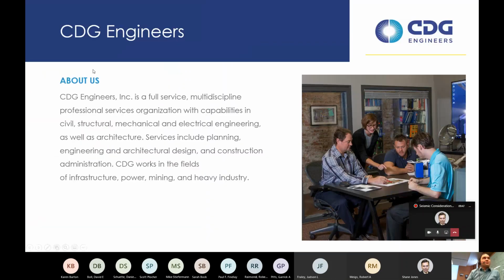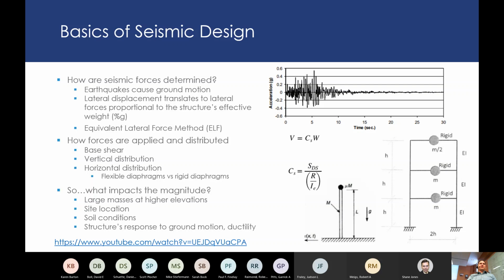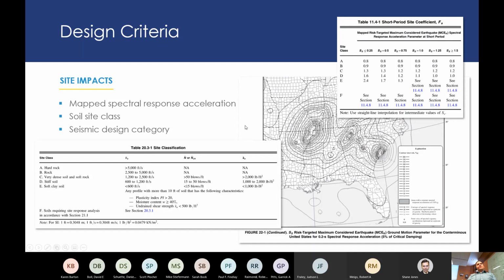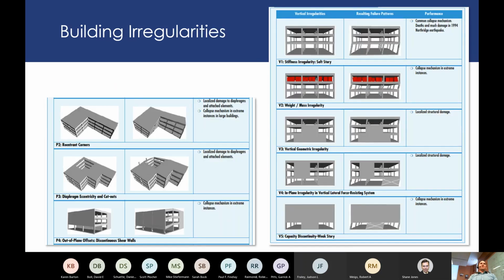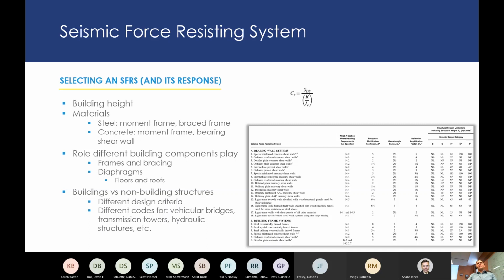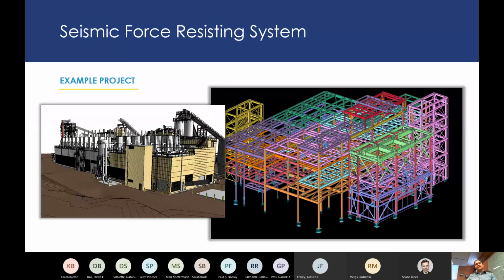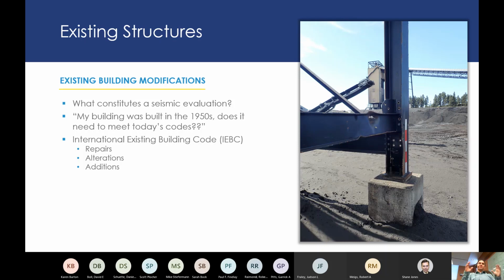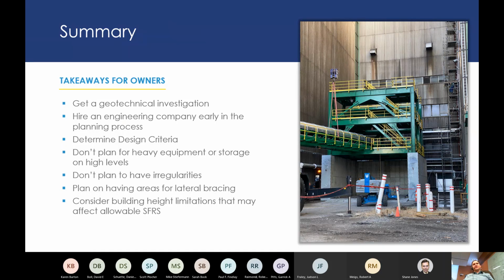Seismic Considerations in Structural Engineering video